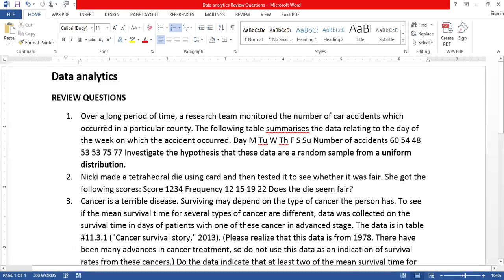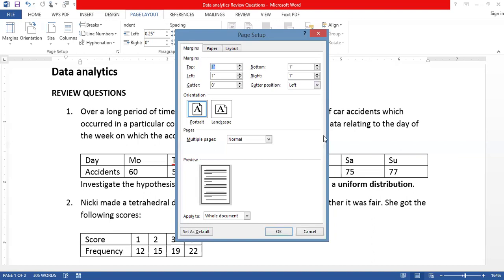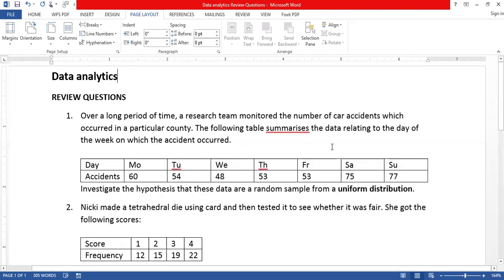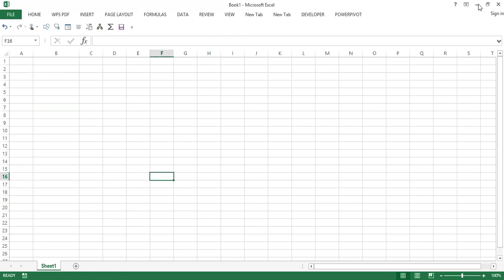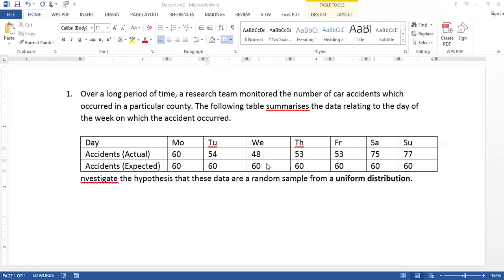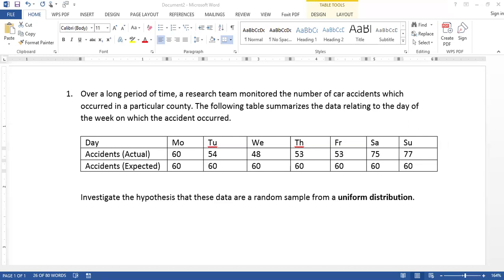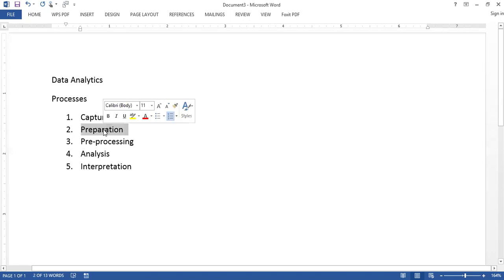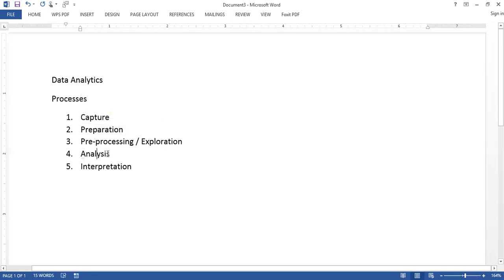Data Analytics Review of ANOVA & Chi Square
DATA ANALYTICS: CHI SQUARE AND ANOVA TEST REVIEW